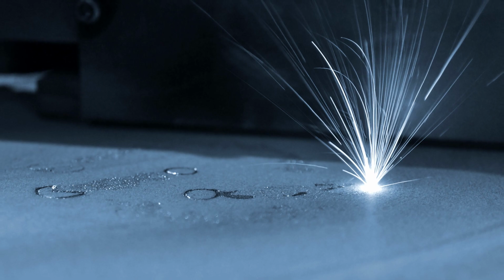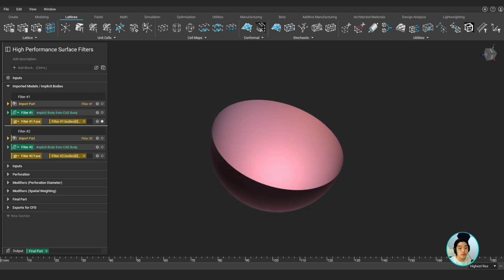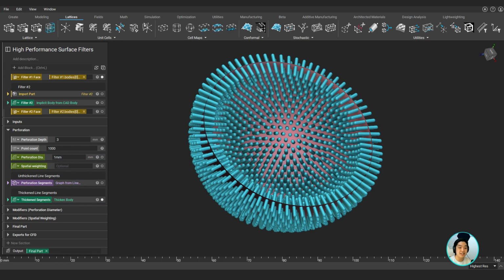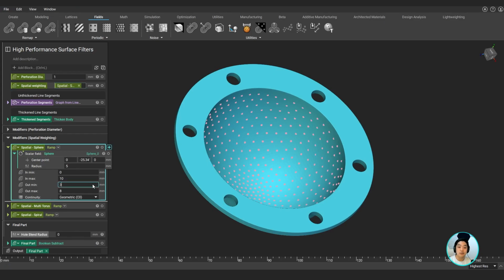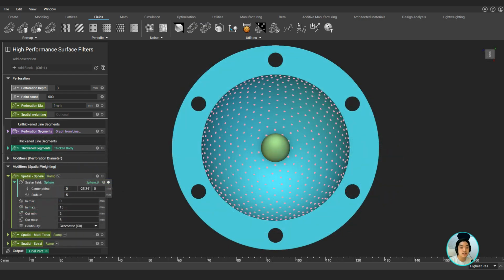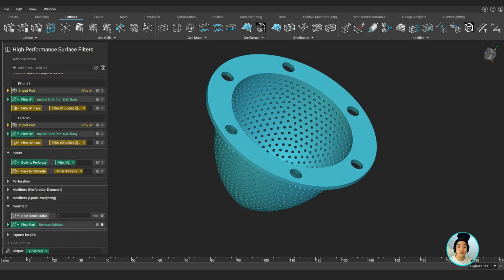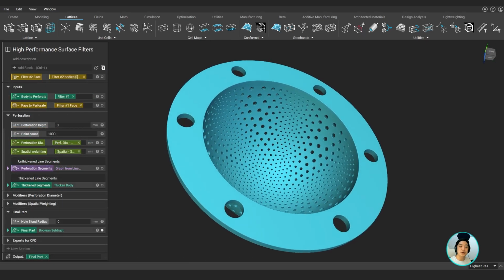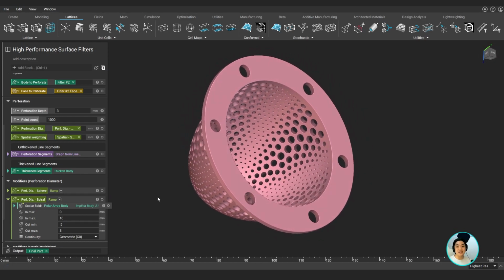Surface Filters: Made Better with Additive Manufacturing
Filters are used in many applications to remove contaminants from a fluid or granular mixture. Whether these contaminants are rust or dirt in a fuel line, molten steel before casting, or just coffee grinds in your morning brew, the general objectives and mechanisms are the same. Block particles of size while minimizing the disruption of the flow which carries them.

In this nTop Live, Yuki Okada, Technical Marketing Engineer at nTopology, shows you how to create a workflow where you can create multiple design iterations of a surface filter. He built a reusable workflow to apply perforating patterns of different shapes in a fully controllable way on any surface filter geometry.

Watch and learn how to:
- Create a reusable workflow to apply perforation patterns in nTop
- Use field-driven design to control  essential design parameters
- Apply custom perforation patterns on any filter geometry

Here is the link to the blog on 'How to Design High-Performance for Additive Manufacturing'

nTopology was founded in 2015 to enable engineers and designers to create any geometry — no matter how complex — and to meet the requirements of high-performance products.

Customers depend on nTopology’s generative design capabilities to take full advantage of new hardware, optimize parts where performance is critical, overcome design bottlenecks, and augment their traditional CAD, simulation, and engineering software stack.